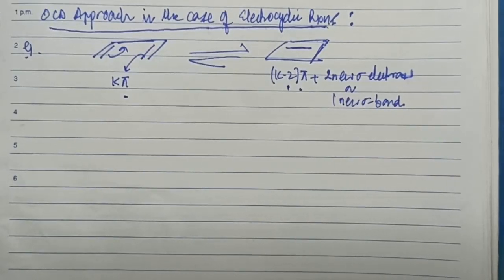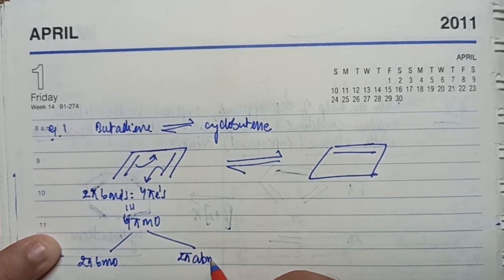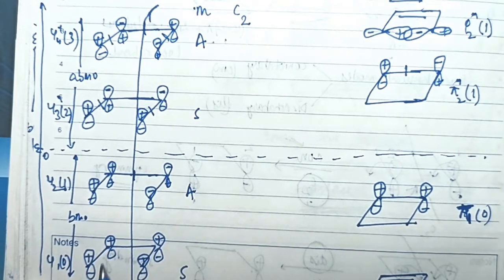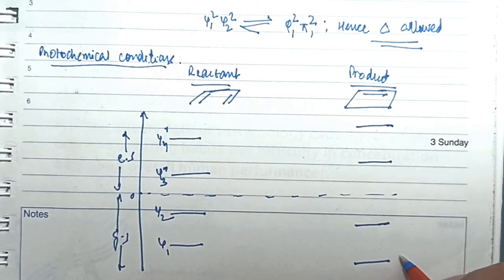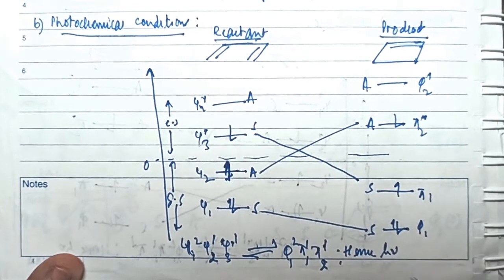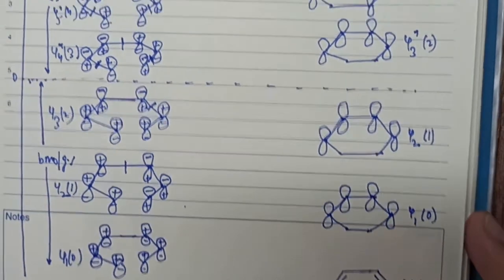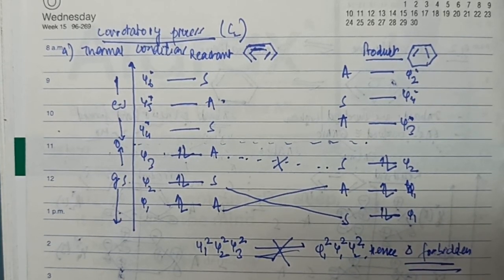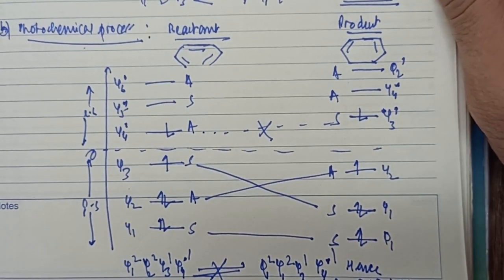OCD Approach Electrocyclic Reactions